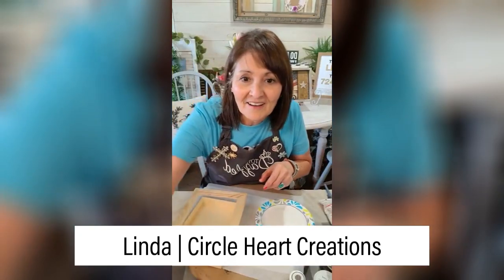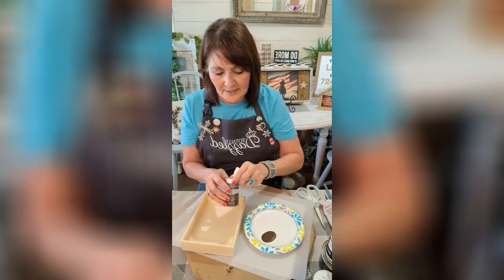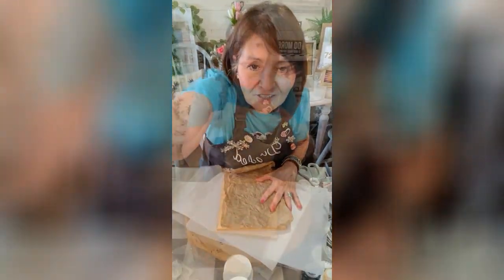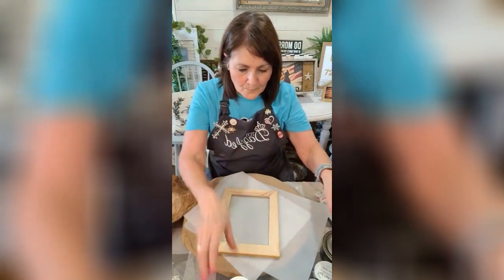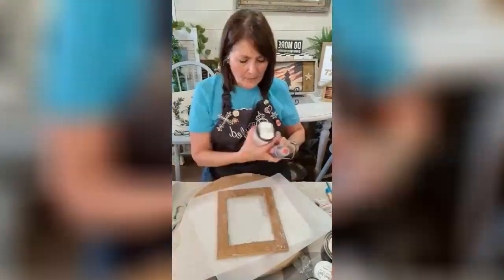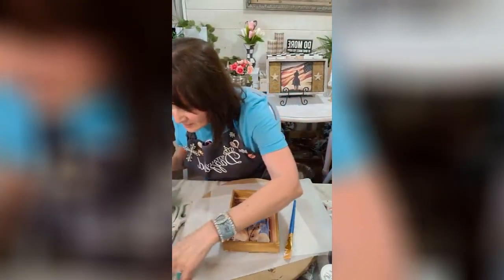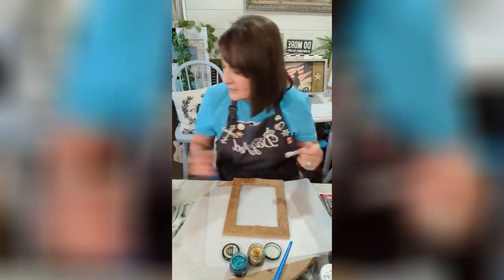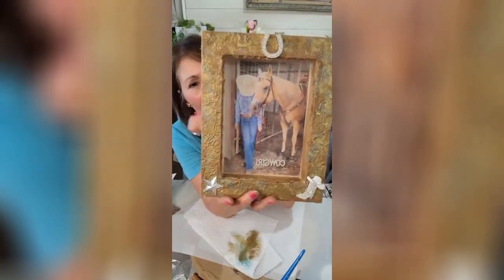Cowgirl Frame | Boots & Bling Frame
In this video tutorial from Totally Dazzled, Linda teaches you how to make a cowgirl frame using Totally Dazzled Boots and Bling pack. Find a complete list of supplies in the description below.

SUPPLIES:
Totally Dazzled Boots and Bling pack: